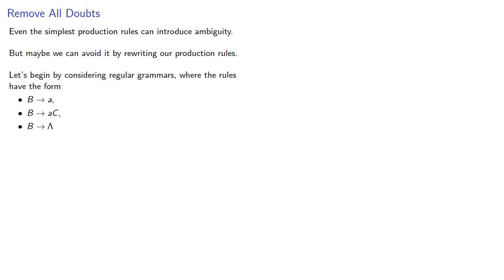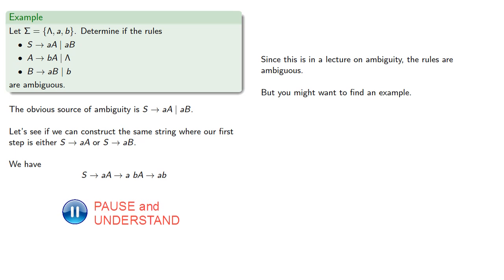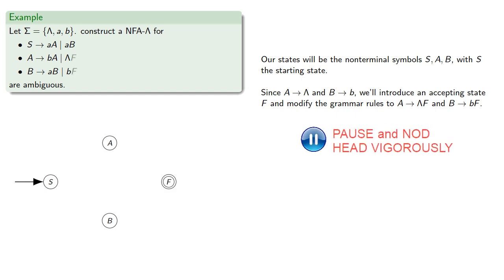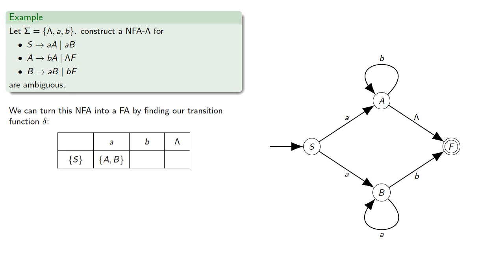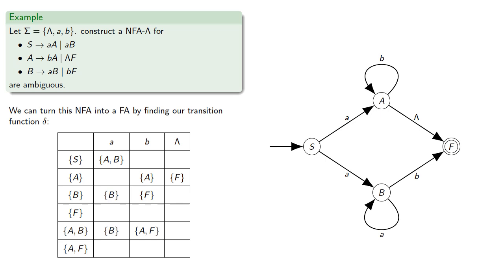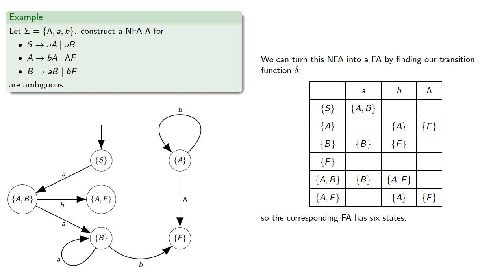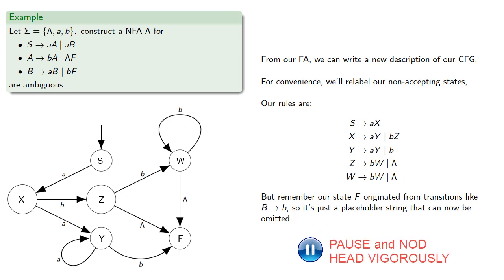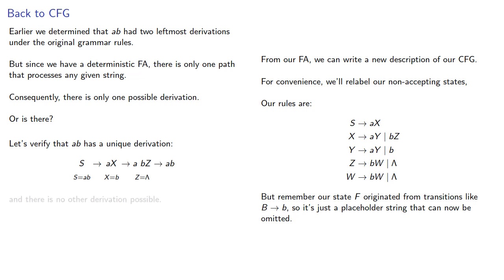Removing Ambiguity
Rewriting a CFG so that it is unambiguous.